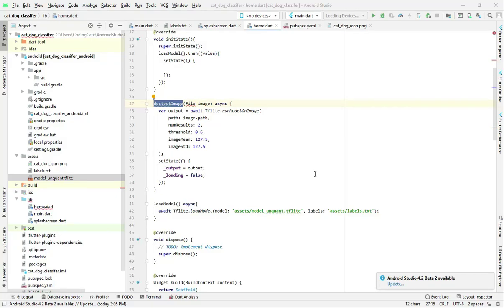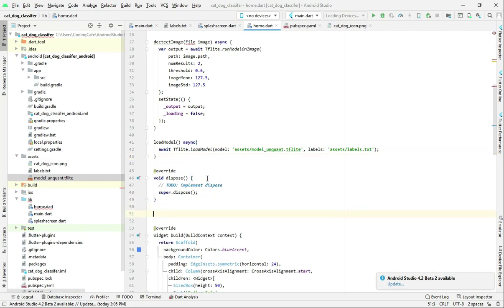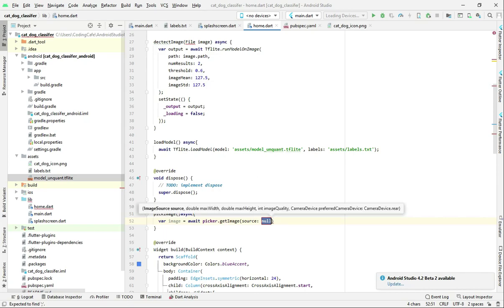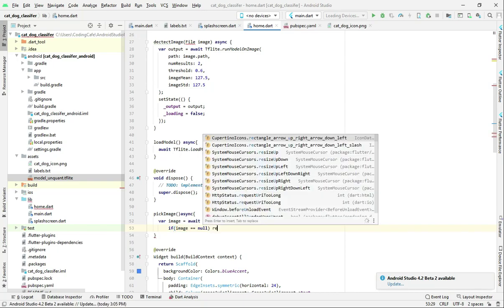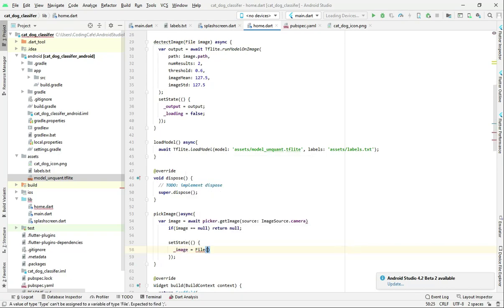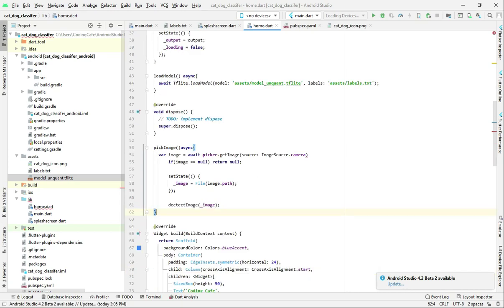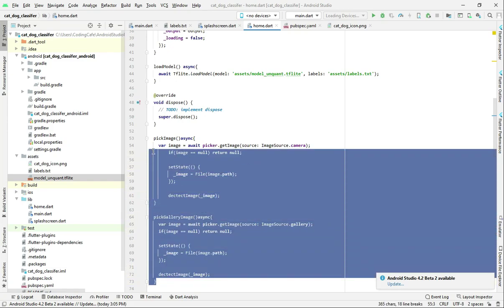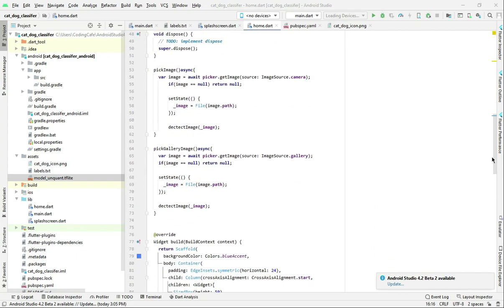Flutter TensorFlow Lite Android & iOS Tutorial 2021 - Mobile Deep Learning and Machine Learning 2021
This is the video tutorial#07 for this course. In this course we are developing flutter cat vs dog classifier app using tensorflow lite image classifications machine learning - deep learning algorithms.

In this video we will add capture image with phone camera function in flutter and we will also add pick image from gallery function in flutter in our flutter project.

you can also join our: Flutter Android + iOS TensorFlow Lite Deep Learning & Machine Learning Course. Where you can learn and make 15+ Ai Apps. Link to Course